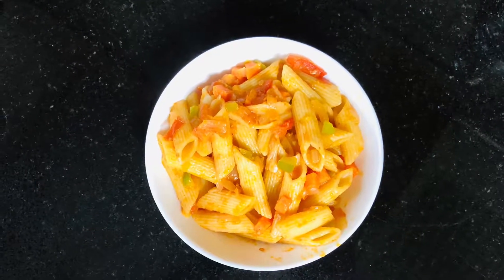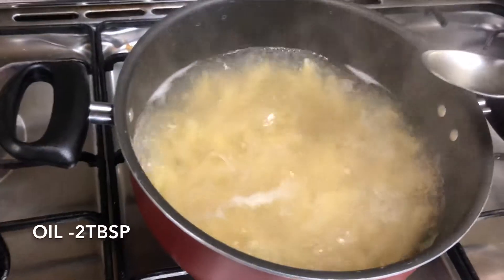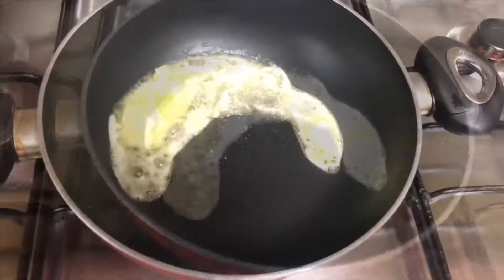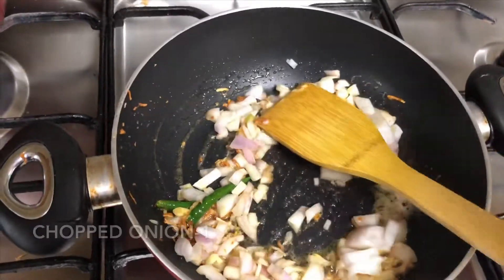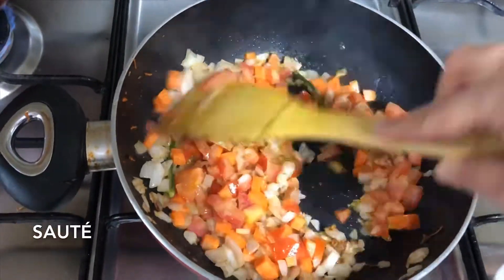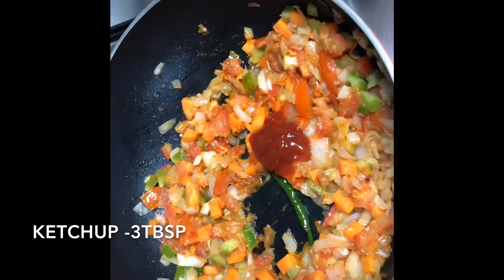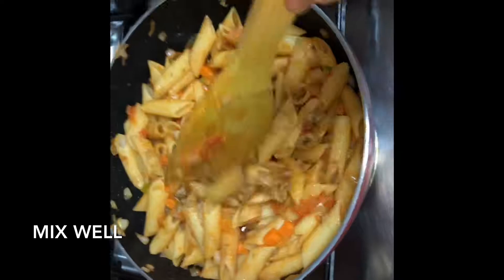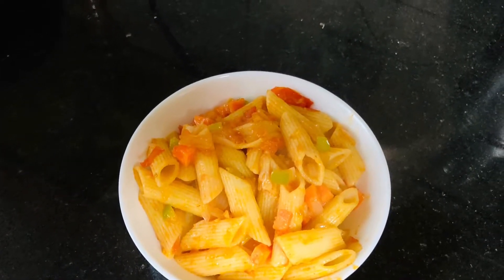Pasta Recipe | Vegetable Pasta | Spicy Pasta